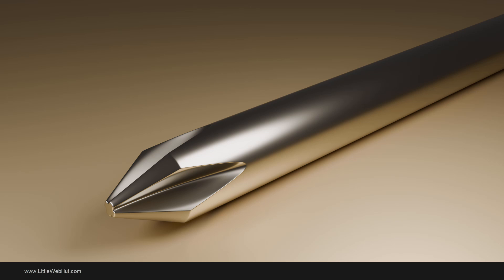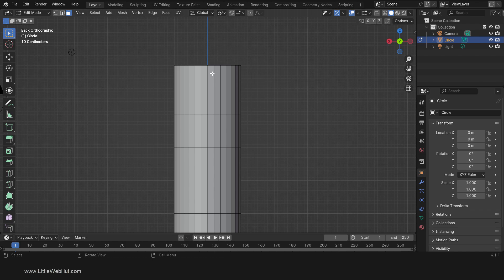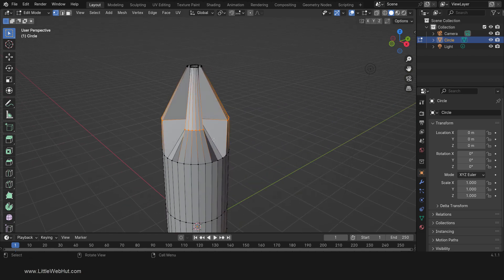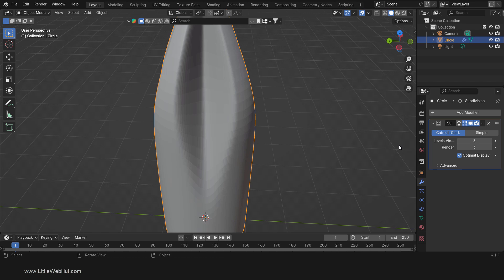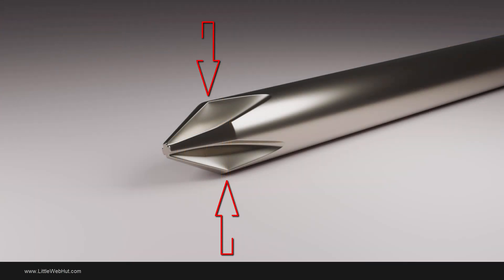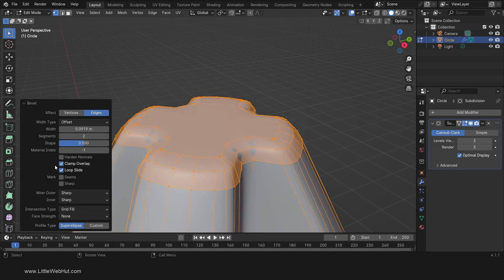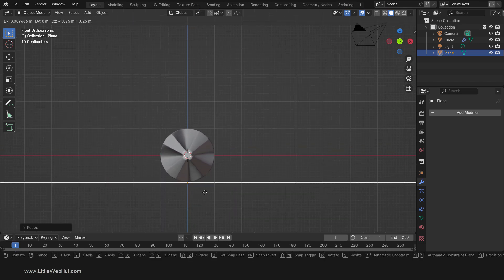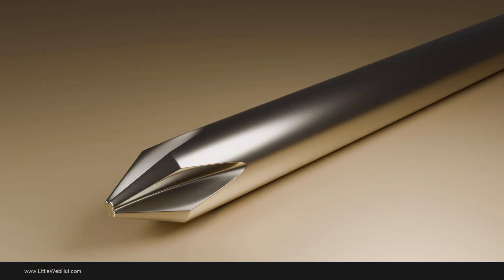Blender Beginner 3D Modeling Tutorial: How To Model a Phillips Screwdriver Tip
This Blender Modeling Tutorial demonstrates how to make a 3D model of a Phillips screwdriver tip. Applying Materials is also covered. Blender version 4.1.1 was used for this video.

Screwdriver with Handle Video Tutorial.